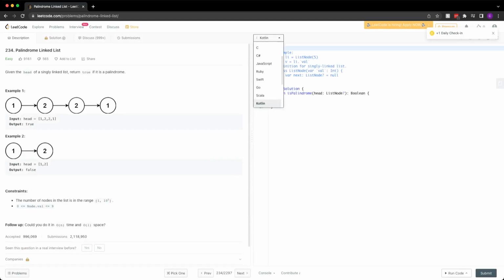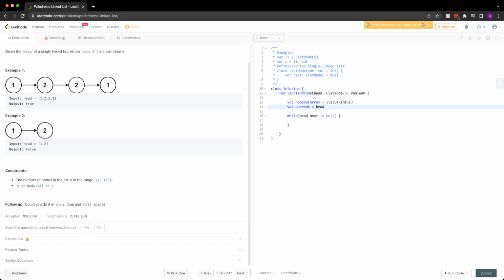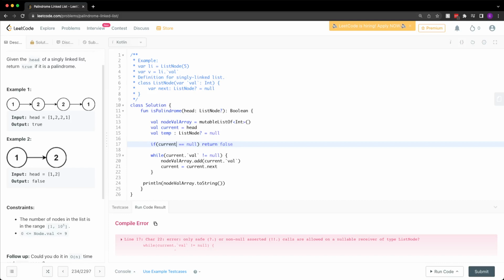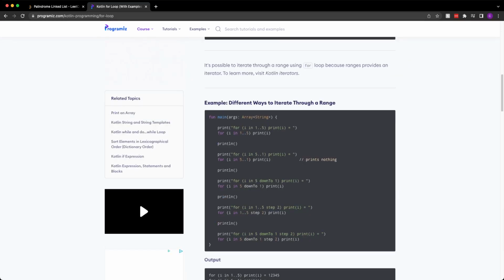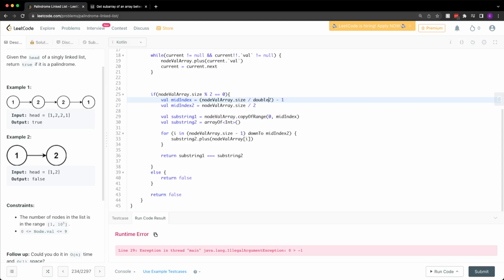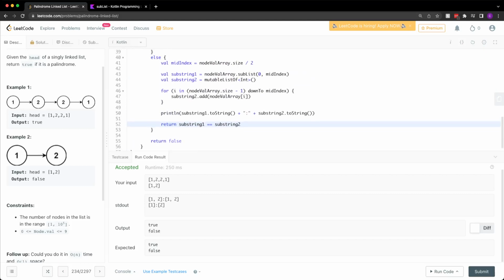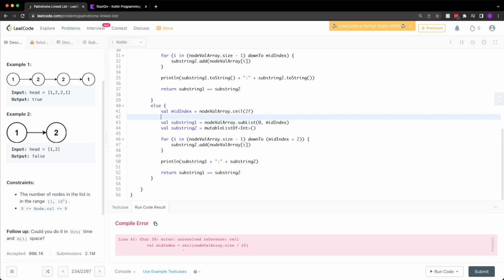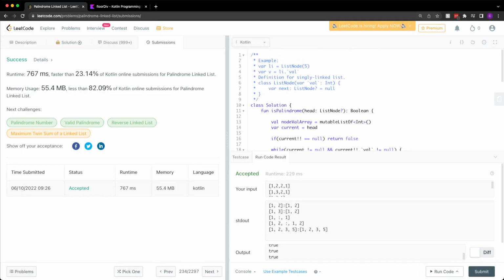Palindrome Linked List - LeetCode Completionist - EP2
Welcome back to another LeetCode Problem! Today we are attempting to solve the Palindrome Linked List Problem. Can we get it first try like last episode?

Comment any questions or suggestions for future episodes!